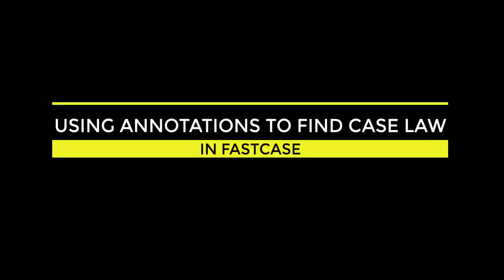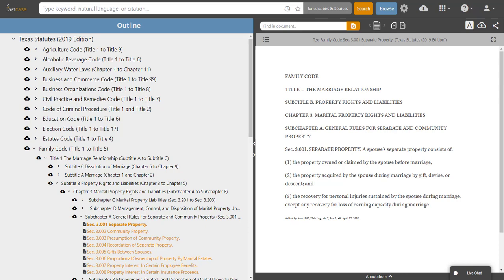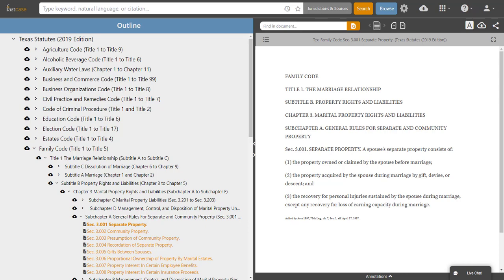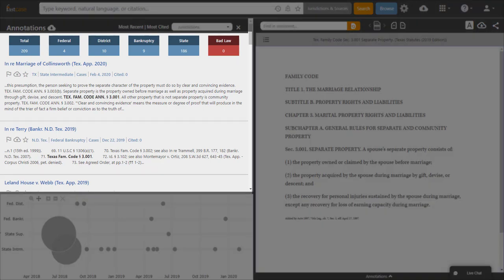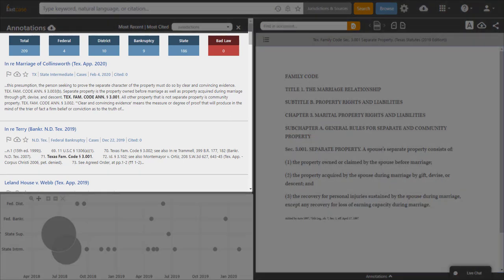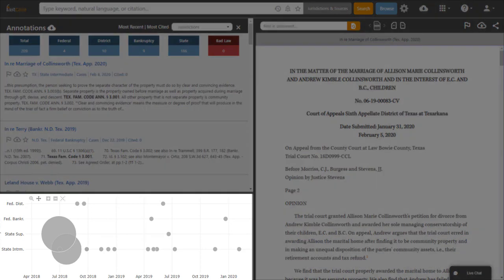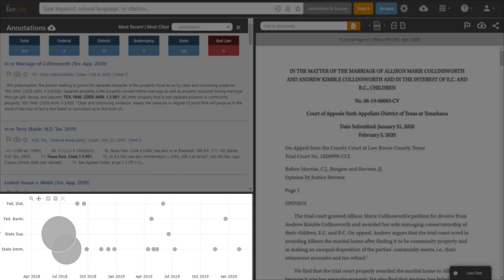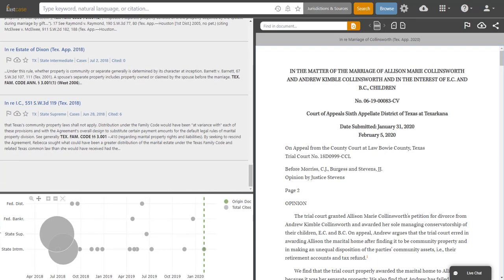Using annotations to find case law in Fastcase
This video will show you how to use the annotations to a statute to find relevant case law.